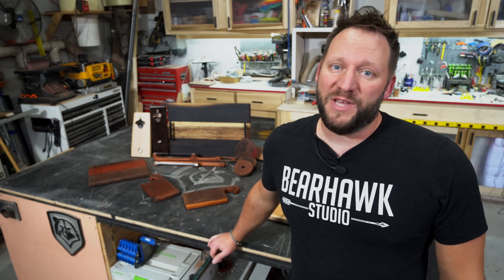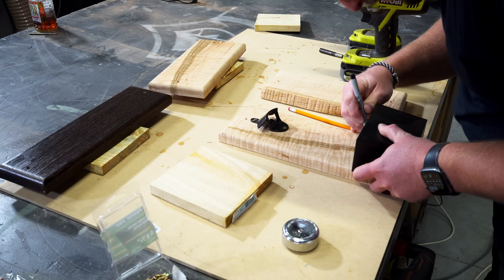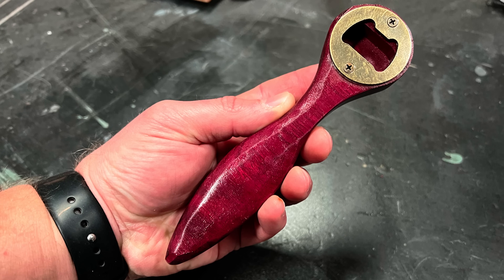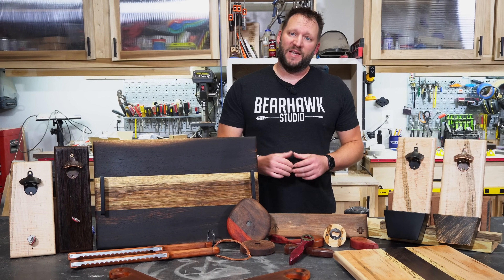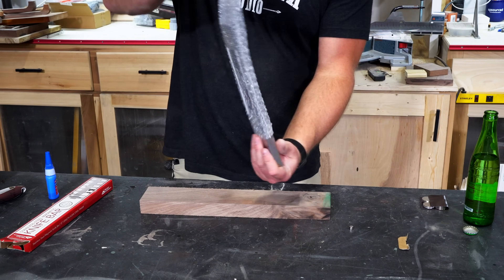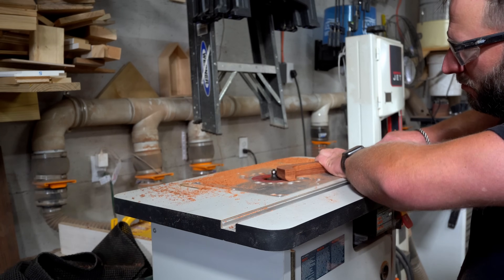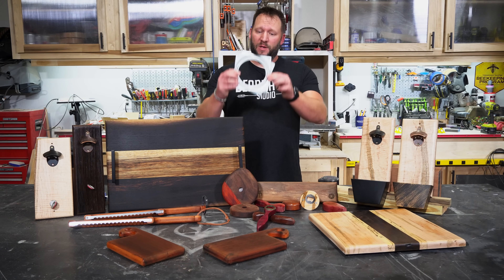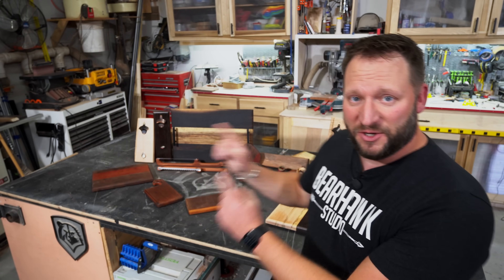Woodworking Gift Projects you will LOVE to build!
In this video I show you some of my favorite EASY woodworking projects you can build to sell OR give as gifts!

Used in this Video :
Bottle Opener Inserts
Black Wall Mount Opener
Antique Wall Mount Opener
Black Cap Catcher
Antique Copper Cap Catcher
1-9/16" Forstner Bit
1/4" x 1/8" magnets
Black CA Glue
CA Glue Accellerator
3/4" Pipe Filters
Butane Torch
Butane Refill
Smoker Chips
Alternative Smoker Chips
12" Magnetic Knife Bar
Bread Bow/Saw Blades (OUT OF STOCK)
Alternate Bread Bow / Saw Blades
Cutting Board Oil/Wax
Hog Ring Pliers
Lazy Susan Hardware (put felt or rubber feet on this to not scratch tables)
Airtight Decanter (great for infinity bottles!)
Cheese Knife Set